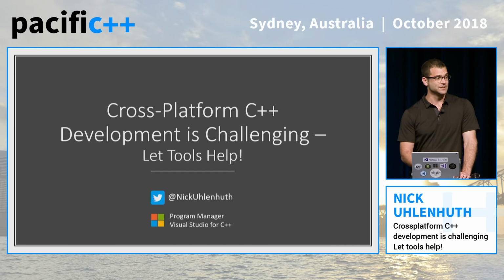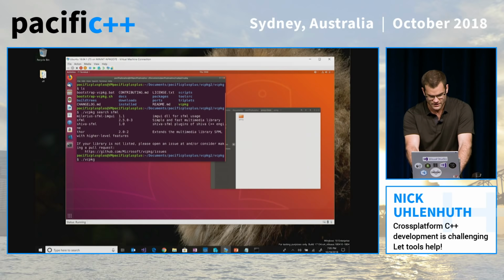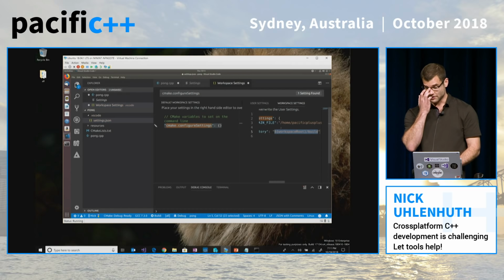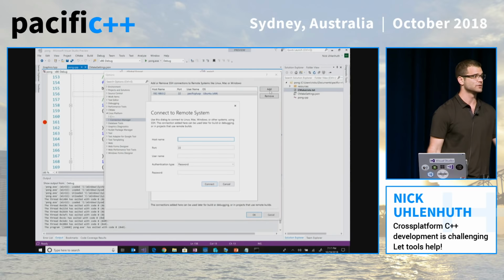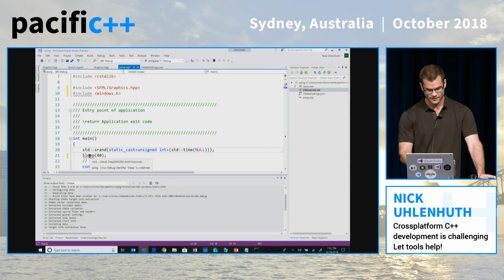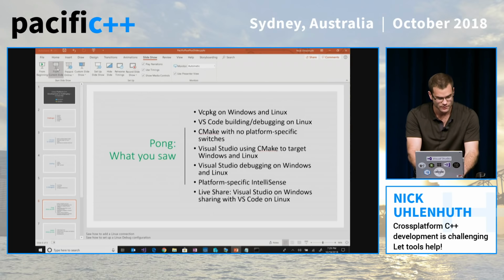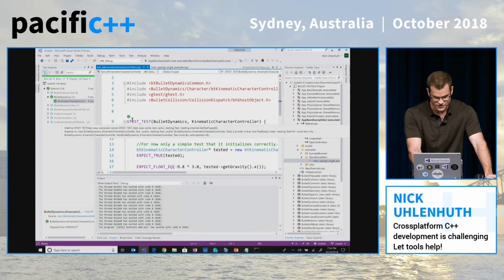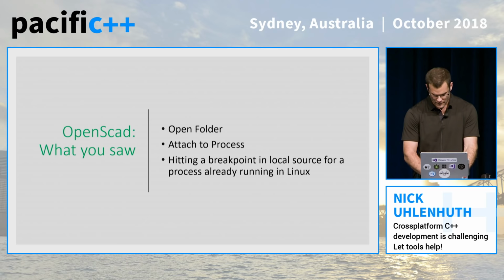Pacific++ 2018: Nick Uhlenhuth "Cross-platform C++ development is challenging - let tools help!"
Abstract:
Writing high-quality error-free C++ code itself is a challenging task, let alone when having to juggle multiple platforms at the same time! In this session, I will talk about many challenges in cross-platform C++ development and how tools can help: what options do I have if my production environment is different than my dev box? Can I be as productive when working with remote Linux machines? Is there any good C++ editor that works consistently on all platforms I work on? How can I efficiently build and debug CMake projects, or even get IntelliSense? How can I easily find and acquire open sourced libraries? Is there an easy way to write and run cross-platform tests? Come to see what Visual Studio 2017, Visual Studio Code, CMake, WSL, Vcpkg and more have to offer to make cross-platform C++ development much easier in this demo-heavy talk.

About the speaker:
Nick Uhlenhuth is a Program Manager on the Visual C++ team at Microsoft. He is responsible for designing new and improved productivity features for C++ developers in Visual Studio. Before joining the Visual C++ team, he was a program manager in Microsoft's Threat Intelligence Center where he helped identify trends in cyber threats. Have any suggestions for how Visual Studio can make your C++ development easier? Be sure to let him know!